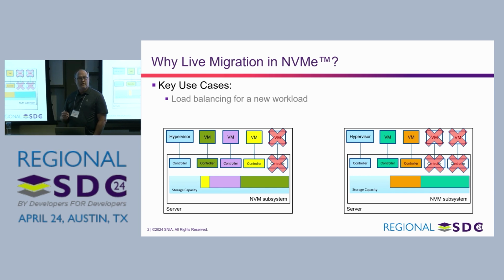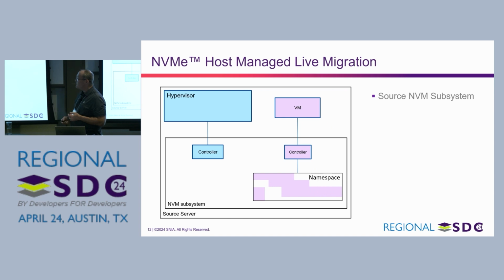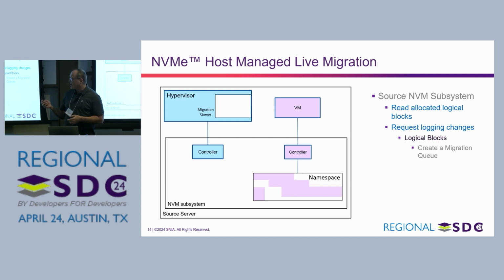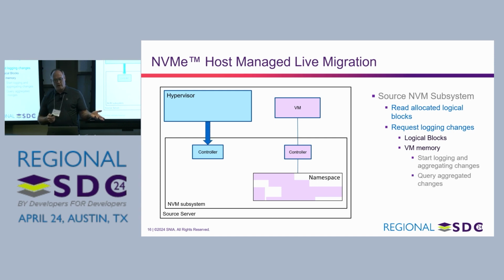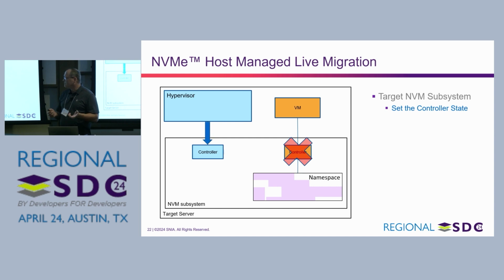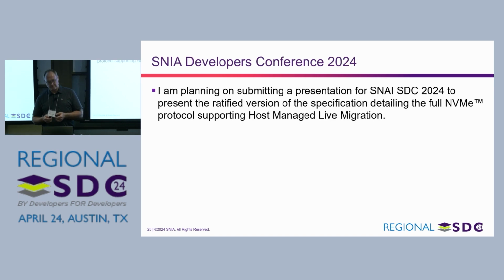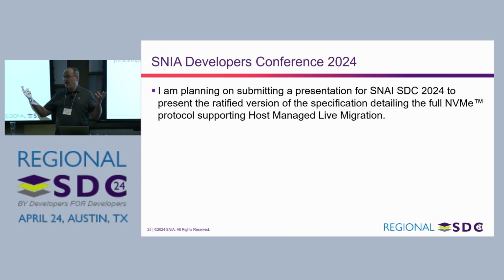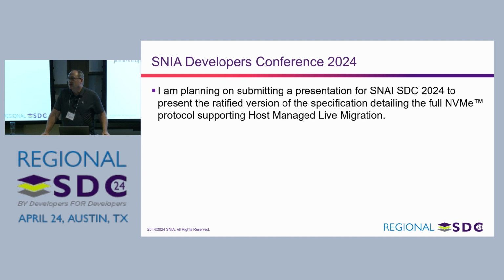Regional SDC Austin 24: The NVM Express® Standardization of Migrating a Controller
NVM Express® is in the process of standardizing the Live Migration of a controller from one server to another. That work has already ratified TP4165 Tracking LBA Allocation with Granularity and has made significant changes to TP4159 PCIe Infrastructure for Live Migration. This presentation details the new capabilities the standardization that allows a host to seamless migrate a Virtual Machine (VM) and associated resources without affecting the user experience for use in datacenter load balancing and system maintenance. The presentation covers the migration of namespaces, tracking modifications to VM memory during the migration, and the migration of the controller.

Presented by Michael Allison, Samsung